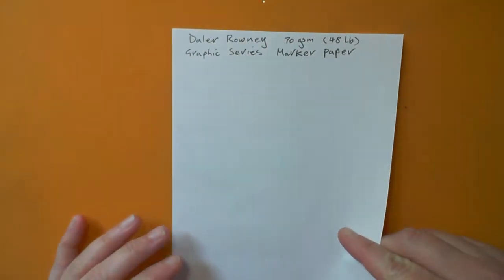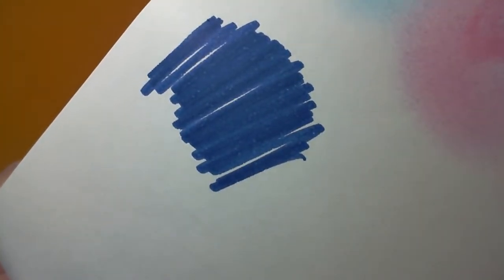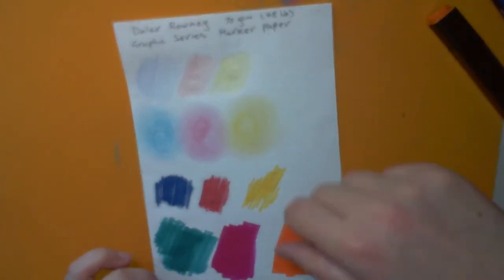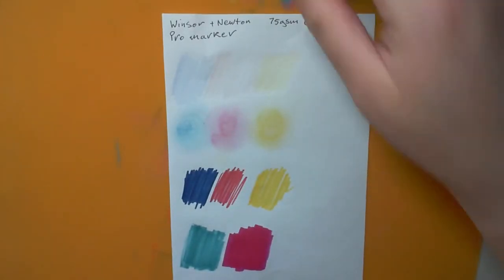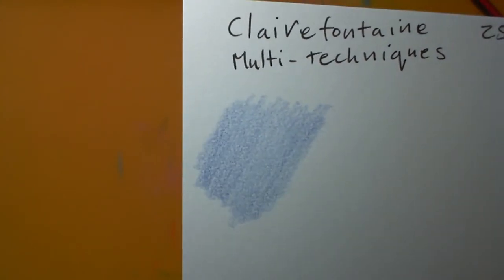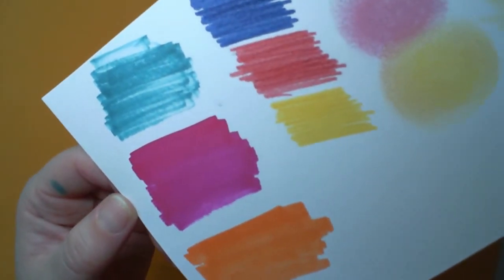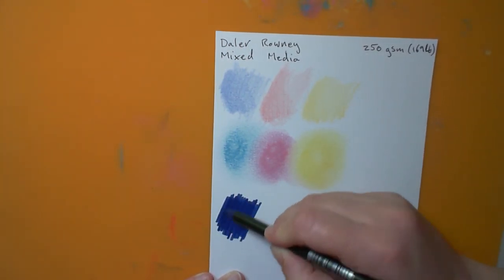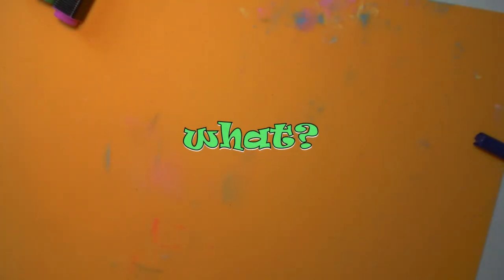4 into 1 don't go? Well I have 4 pieces of paper in this 1 video, so you be the judge!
I'm comparing four pieces of paper today: two types of marker paper and two types of mixed media paper. Using the same pencils, pastels, felt tips and markers yo can see for yourself the pros and cons of these specialist(ish) papers.

This is a another long watch, so bring snacks.

Paper:
Daler Rowney Graphic Series Marker Paper (70gsm/48lb)
Winsor & Newton Promarker Paper (75gsm/20lb)
Clairefontaine Paint'ON Multi-techniques (250gsm/115lb)
Daler Rowney Mixed Media (250gsm/169lb)

Media:
Staedtler Norris® Colour pencils
Broadmere soft pastels
Edding colour pens
Tiger Marker pens